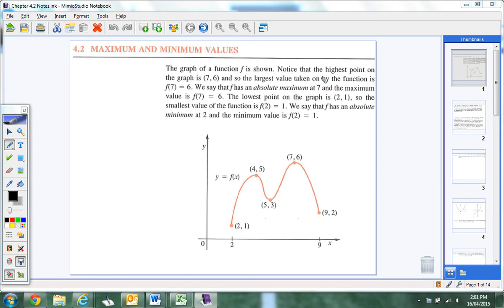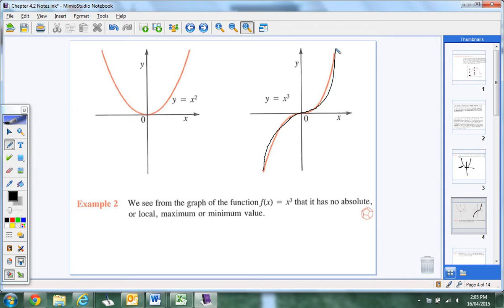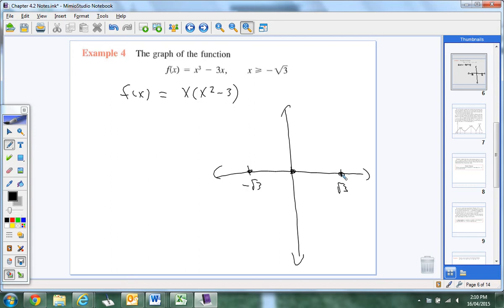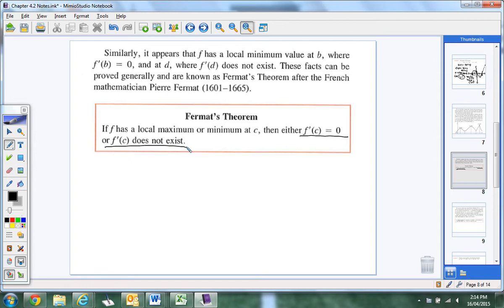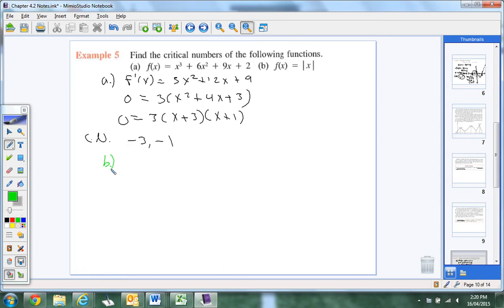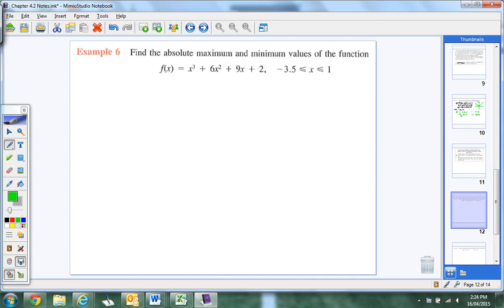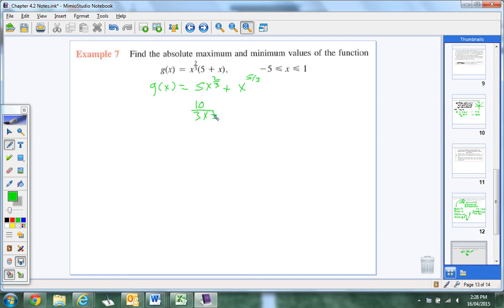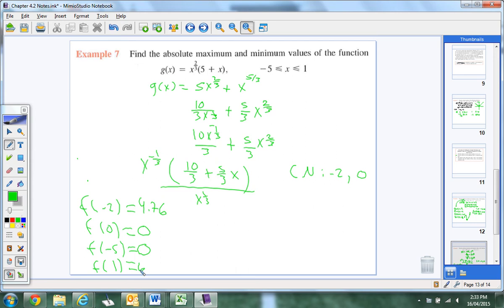Unit 3 Chapter 4 2 Notes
Max/Min Values